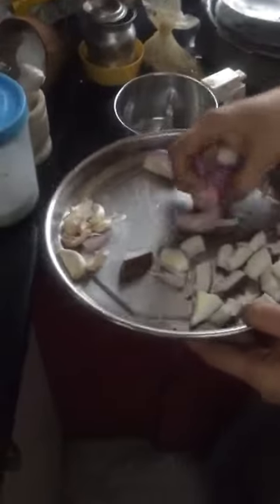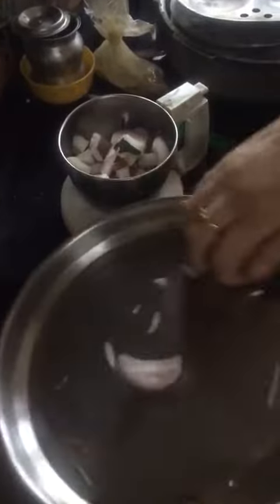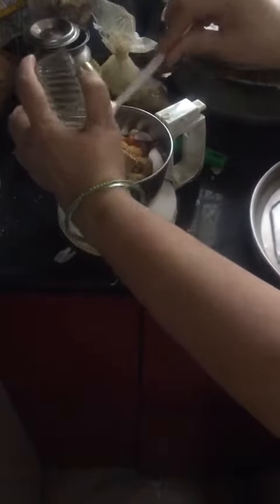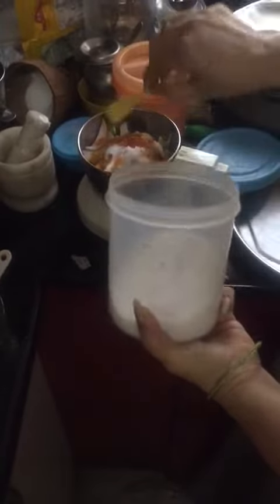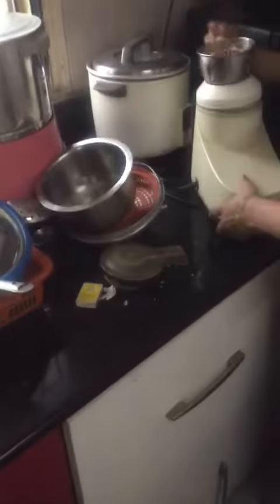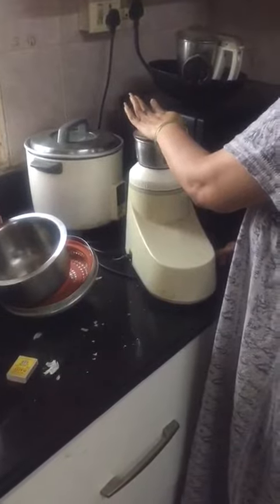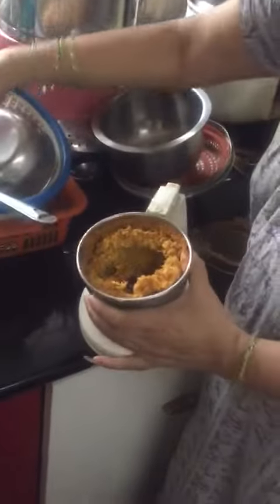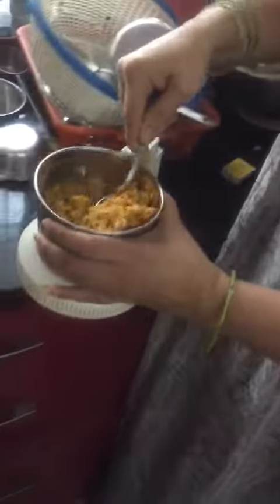goruchukudu fry Masada paste